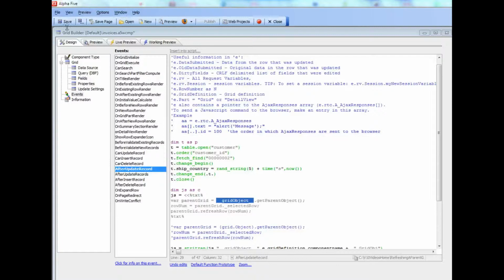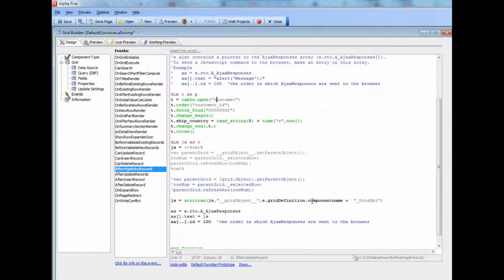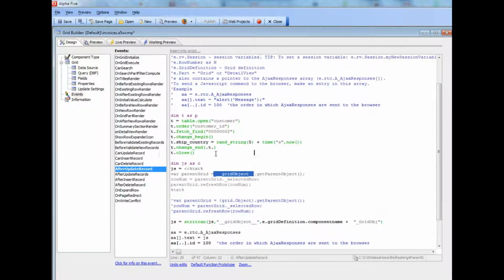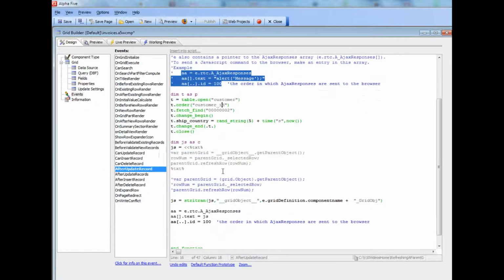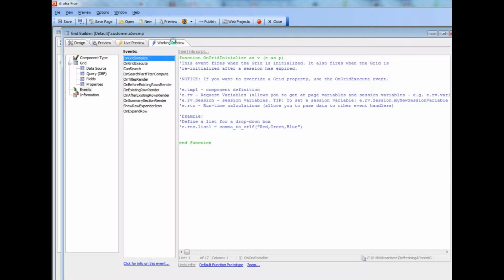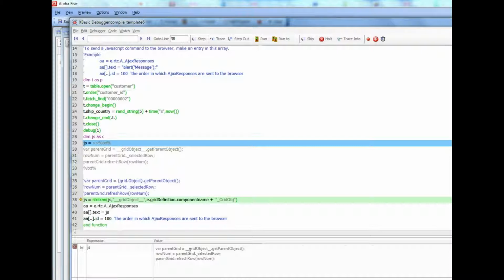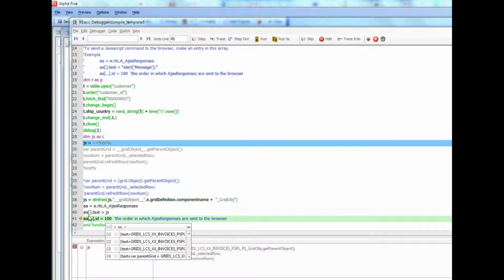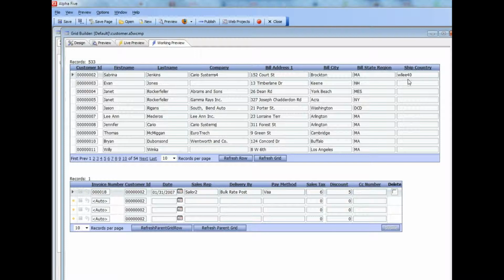Alpha Five v11 Refreshing aparent grid from achild grid 3